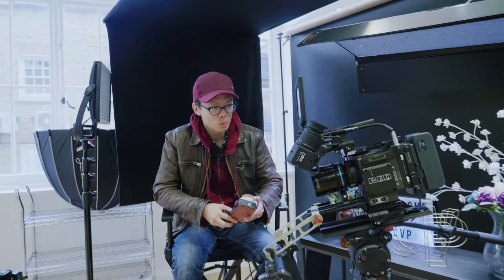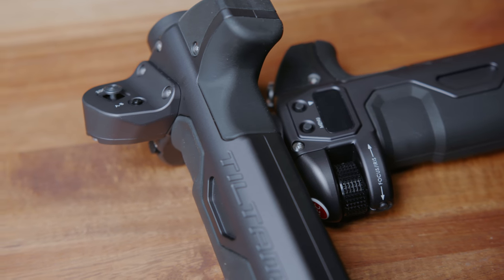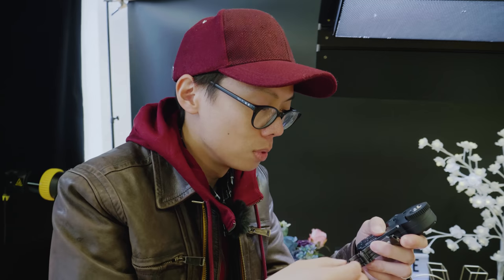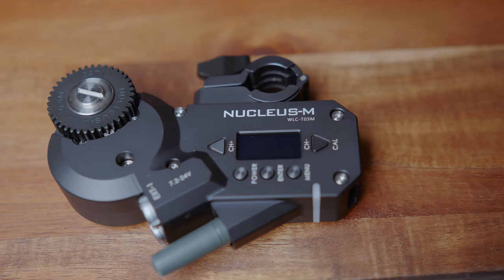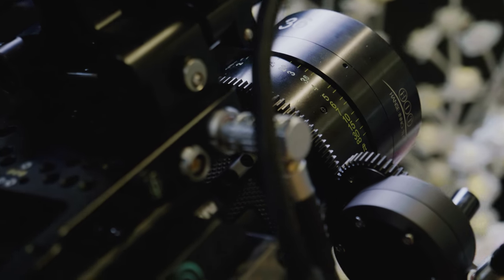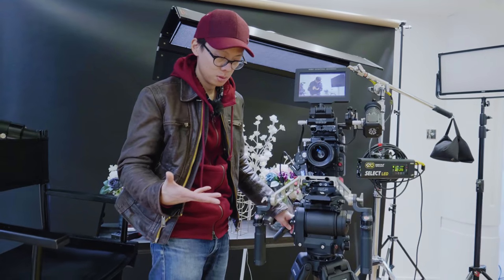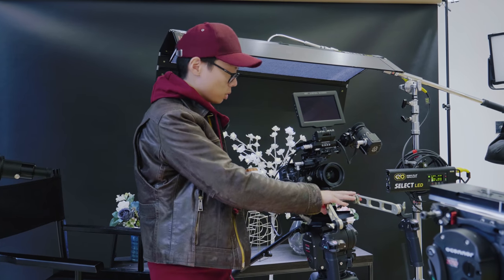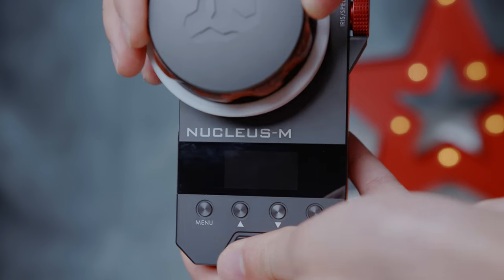Kai's Tilta Nucleus-M Lens Control System Review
The Nucleus -M Lens Control System allows connections between the hand unit or handles to the motors which are completely wireless (no MDR required). It can be used with a gimbal, shoulder mount system or even a drone. The Nucleus-M features a wireless range of 1 1⁄4 miles which is ideal for long distance drone work.

This system is compatible with DSLR and cinema cameras and has full control of focus, iris and zoom for cinema lenses.